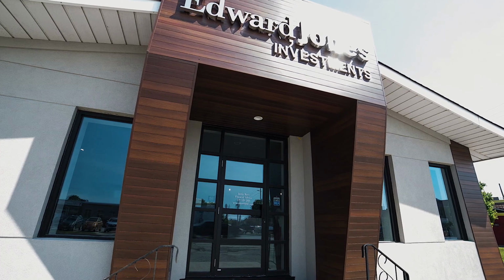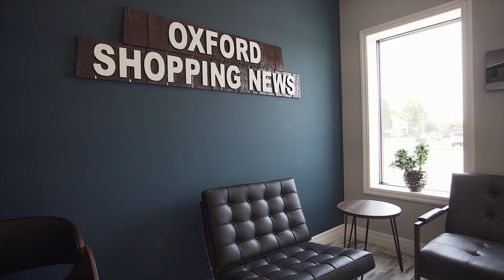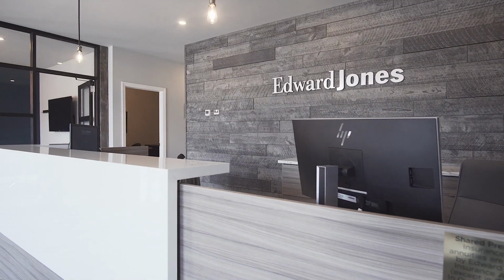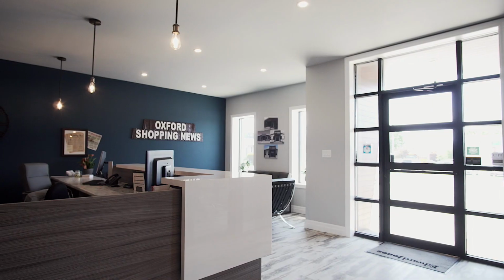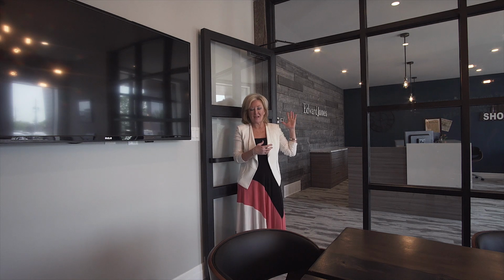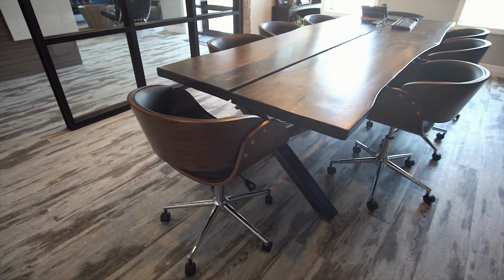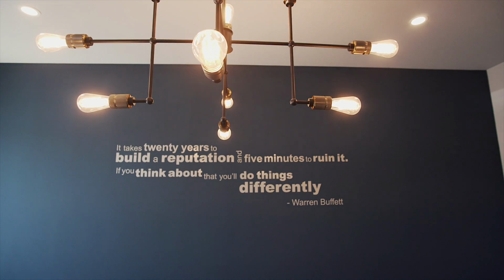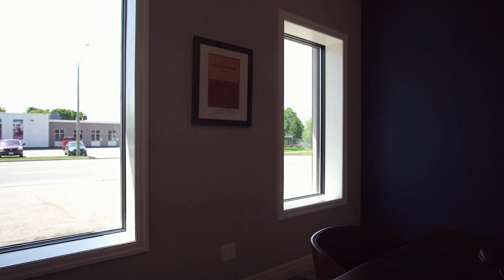Edward Jones Reno